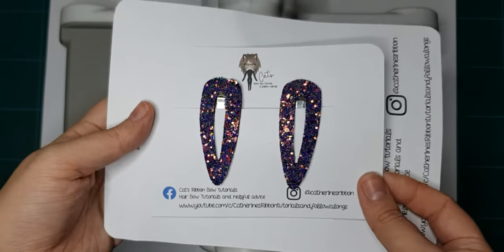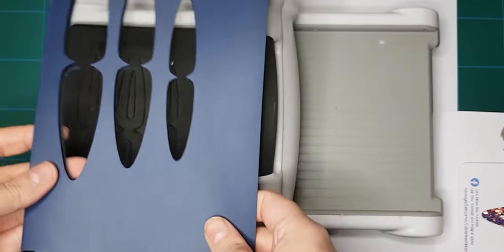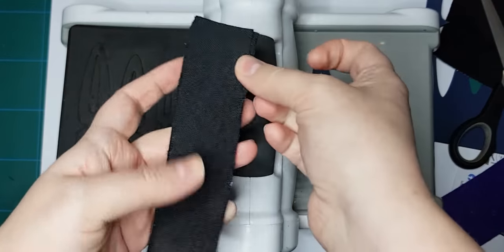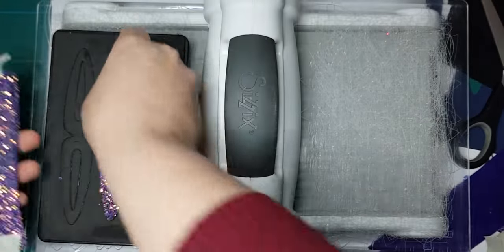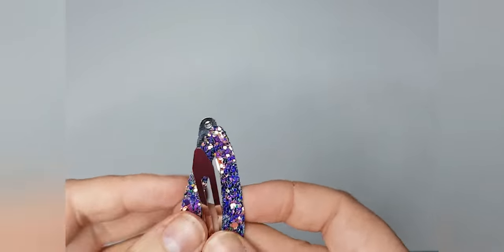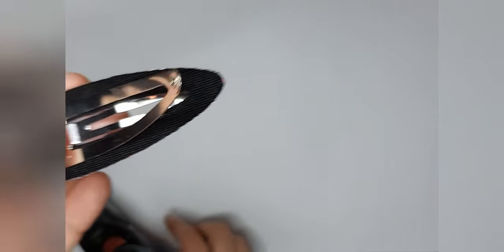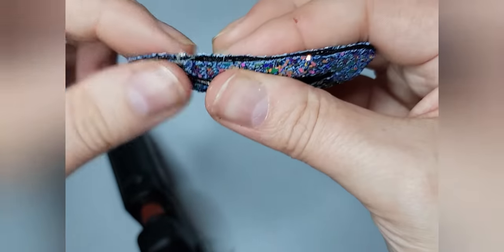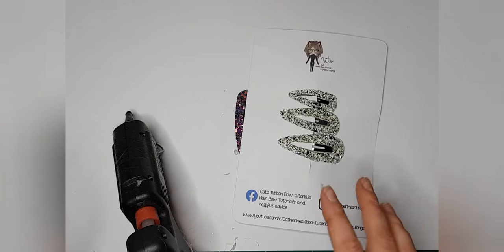HOW TO MAKE SNAP CLIPS using sizzix big shot machine / DIY Snap clip tutorial / SNAP CLIP tutorial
SNAP CLIP | DIY SNAP CLIP | HOW TO MAKE SNAP CLIPS | SNAP CLIP TUTORIAL

Snap clip die is from Felt- better in UK

It's a 3 clip multi die plain edge these are currently pre orders

but both companies have some lovely scalloped edge dies similar that same techiques can be used on

7.5cm  clip needed 7cm/70mm
6.5cm clip needed 6cm / 60mm
5.5cm clip needed 4.5cm 45mm

Suppliers to purchase die cut templates
JOLIF the craft shop

TOOLS USED IN TUTORIAL
UK LINKS

Sizzix big shot starter kit
Includes Big shot machine – 1 pair of standard Cutting Pads and 1 Multipurpose Platform included.

time stamps
0:00 intro
04:36 Gluing snap clip